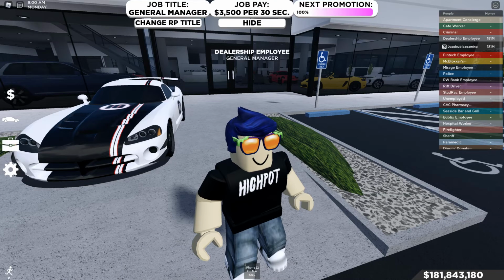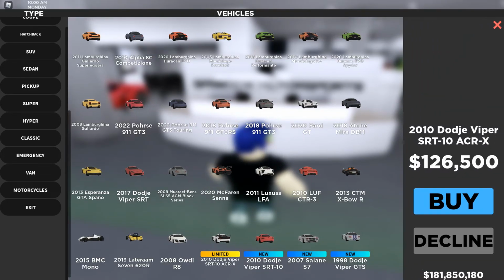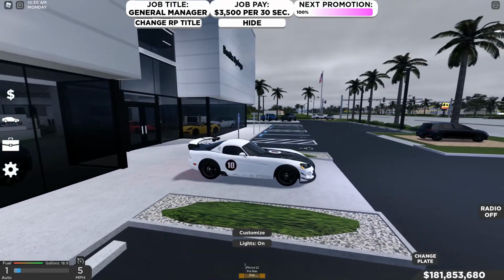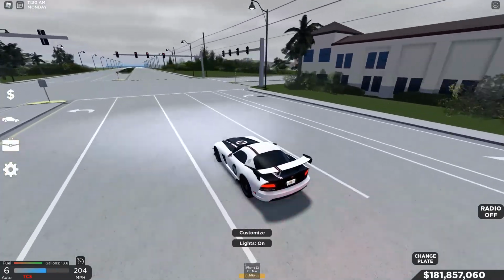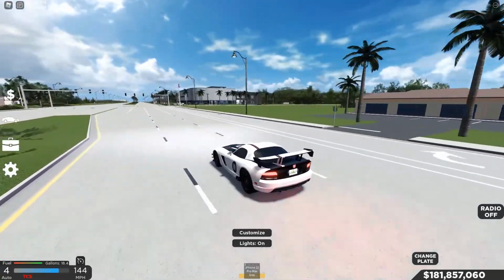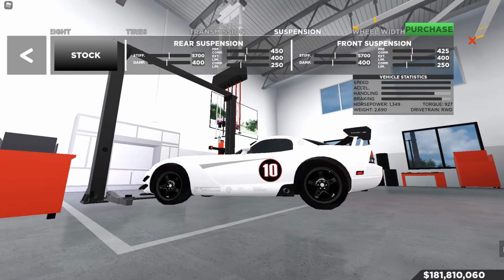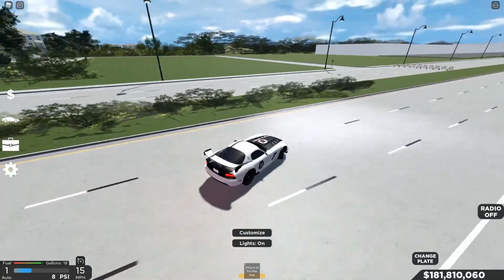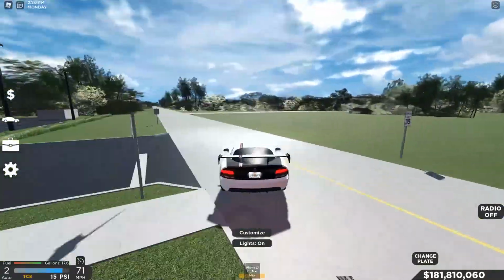*Dodge Viper SRT-10 ACR-X* Car Review Southwest Florida Roblox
Heyo! What's going on guys! Today we are going to be reviewing the Limited-Time 2010 Dodge Viper SRT-10 ACR-X Inside Southwest Florida Roblox! This car is the 2nd Viper to come out in the game as a limited car so let's see if this car can compare to its younger version of itself! Watch to the end to see how this car performs and if its worth it for you! HAVE A GREAT DAY!

We Test: Top Speed, Looks, Braking, Accessories, and everything else in-between

New Video! I hope you guys do enjoy it!

This Video Was Made In Roblox: Southwest Florida!!